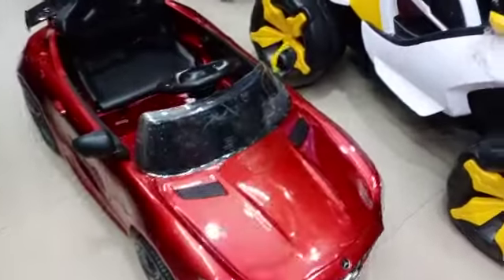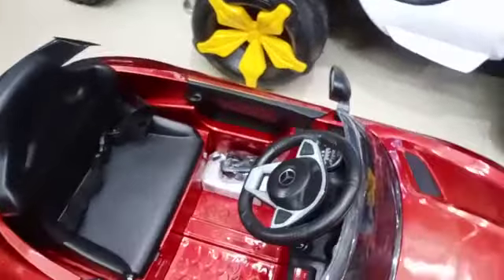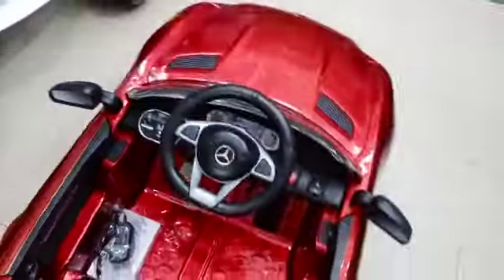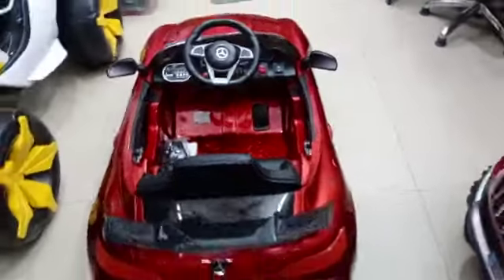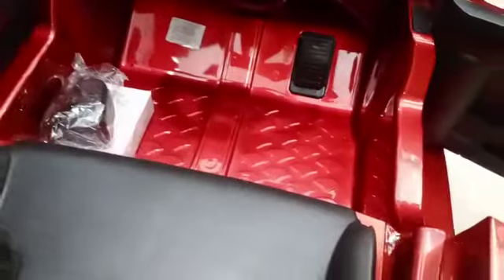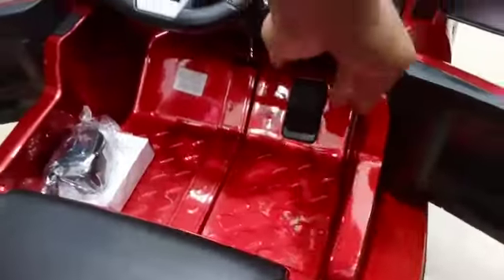painted amg @ 9800 + courier actual cost, whatsapp only 9711089251 all india shipping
Mywholesale - 7 yr Old Channel - 750 Videos  - 1.5Cr Views - Best Ride On Cars Bikes Jeeps

For COD AVAILABLE Mywholesale Amazon Store
(Amazon price will be higher then mywholesale due to there fee and other expenses )

All India Home Delivery

𝐅𝐀𝐂𝐄𝐁𝐎𝐎𝐊 👍 Mywholesale Toys

offRoder
BigSizeJeep
Mywholesale
kidscar price
babycar toy vehicle
kidselectriccar
real cars for kids
big cars for kids
small car for kids
batterybike for child price
battery operated cars in india
battery operated cars for adults
battery operated cars for 8 year olds
battery operated cars